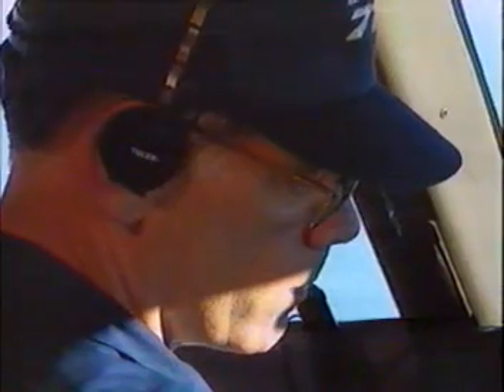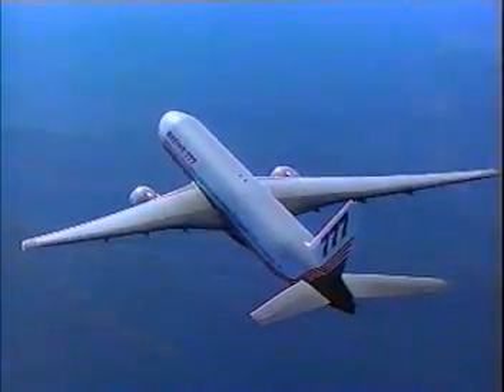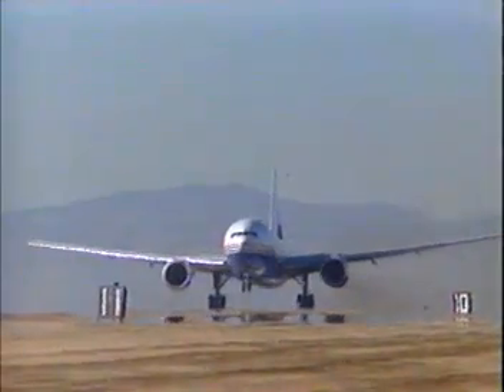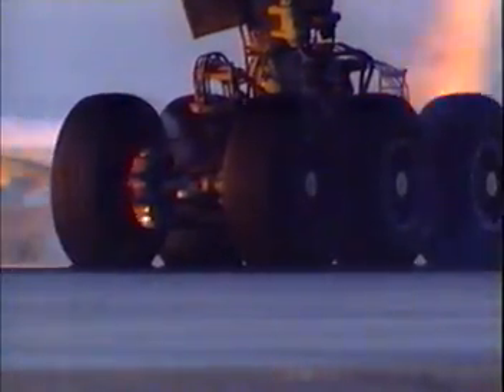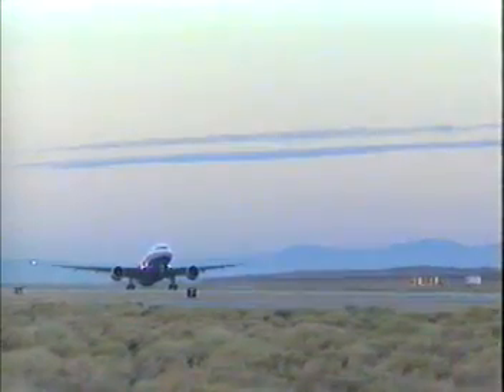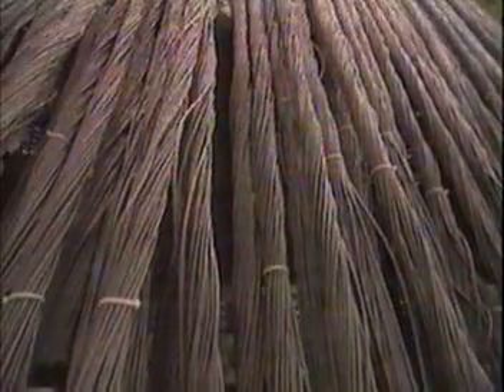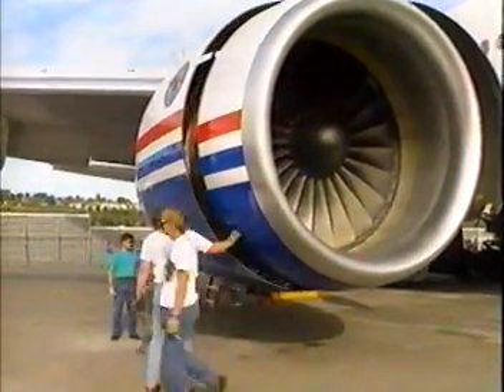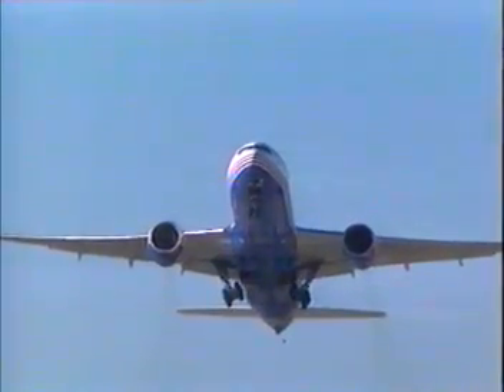B777 Flight Test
Flight Testing for B-777...GIM